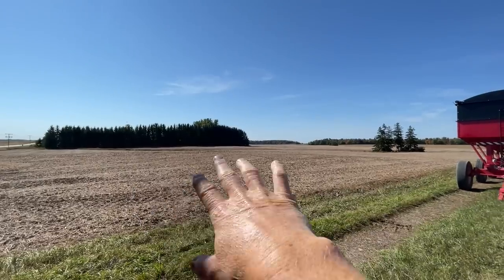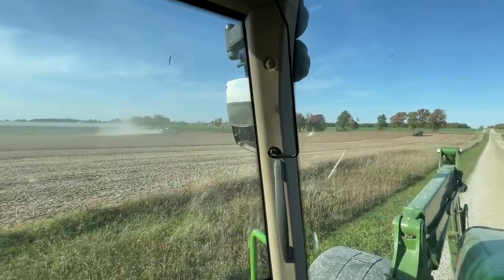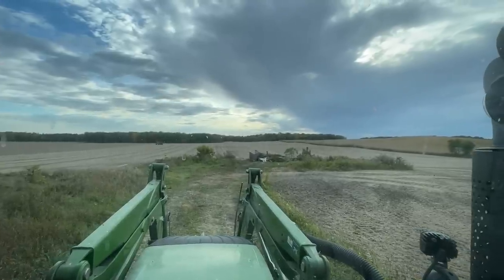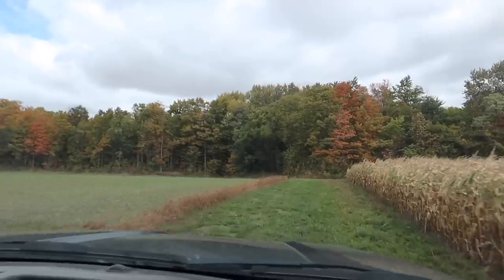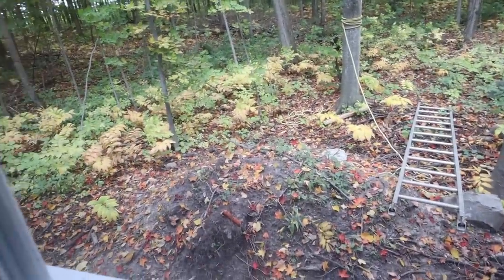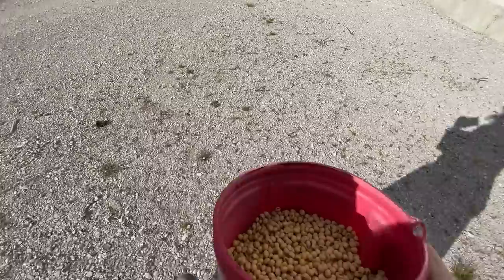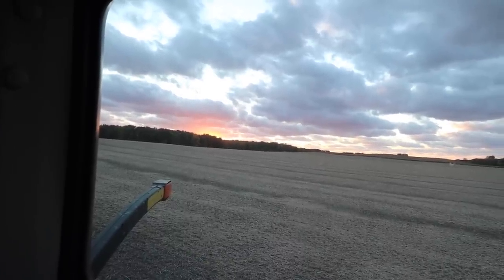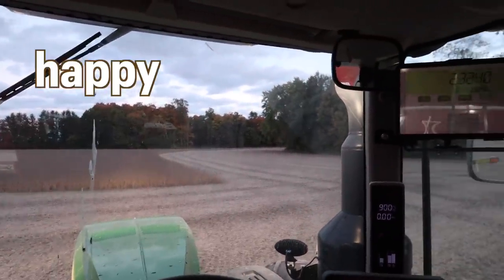She's FINALLY home! | SOYBEAN HARVEST rolls on, and a NEW ADDITION to the CABIN! Vlog 626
The kids are home!!  Which means it's likely a holiday here.
Happy Thanksgiving to our fellow Canucks celebrating the way we should!

Honestly though, spending time with my family... no matter at a dinner table, or on a dirty tractor is what I'm most thankful for anyway.

Another few days harvesting soybeans and planting winter wheat.
So thankful for this weather, and the ability to enjoy this fall and all it's amazing views from the tractor cab.

Mail:
N0M 1X0